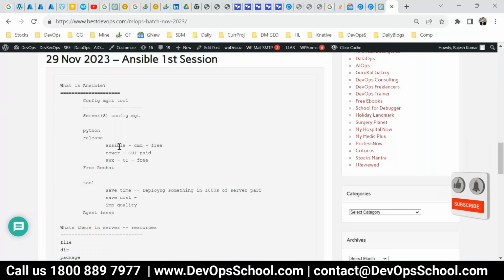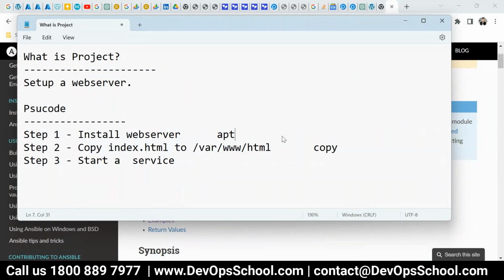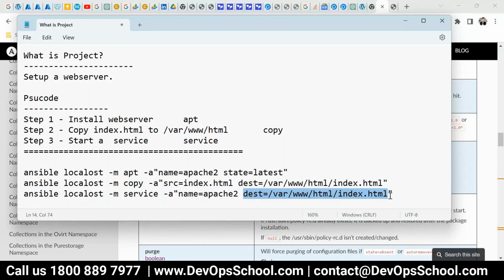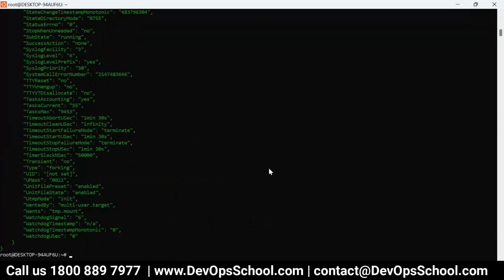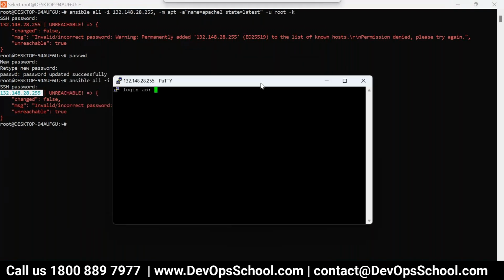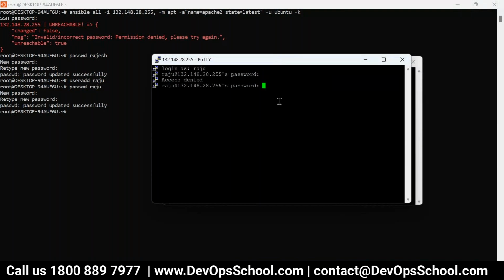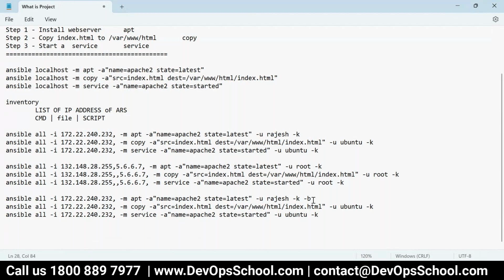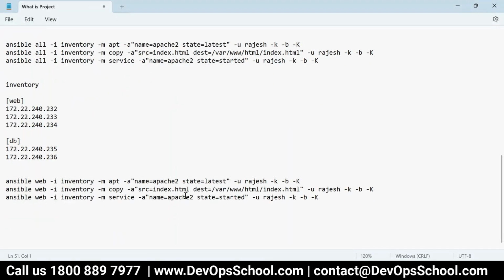Session#9 Learn Ansible by Rajesh in Just 3 Hours with Demo of MLOps Course Part 2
Agenda
👉 Overview of Ansible: Features, Benefits, and Use Cases
👉 Installation and Setup: Configuring Ansible on your system
👉 Ansible Basics: Understanding Inventory, Playbooks, and Modules
👉 Hands-on Exercise: Writing your first Ansible playbook
👉 Ansible Best Practices: Structuring and organizing playbooks
👉 Managing Inventories: Hosts, Groups, and Variables
👉 Dynamic Inventories: Using external inventory sources
👉 Working with Modules: Commonly used modules and their parameters
👉 Roles and Role-based Playbooks: Reusable and modular automation

- Private video is only available for 599 Plan.

Top 10 Certifications in the world
1. DevOps Certified Professionals (DCP)

2. Site Reliability Engineering Certified Professionals (SRECP)

3. DevSecOps Certified Professionals (DSOCP)

4. Master in DevOps Engineering (MDE)

5. Kubernetes Certified Administrator & Developer (KCAD)

6. GitOps Certified Professional (GOCP)

7. Master in Observability Engineering (MOE)

8. MLOps Certified

9. DataOps Certified Professional (DOCP)

10. AiOps Certified Professional (AIOCP)